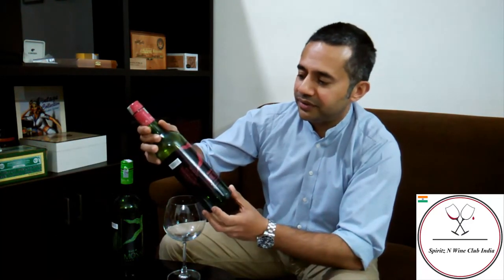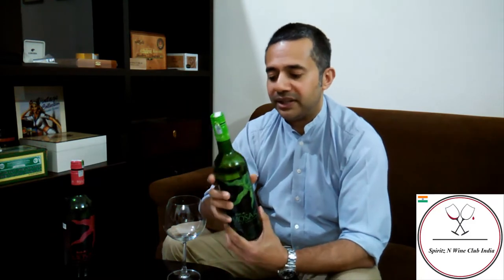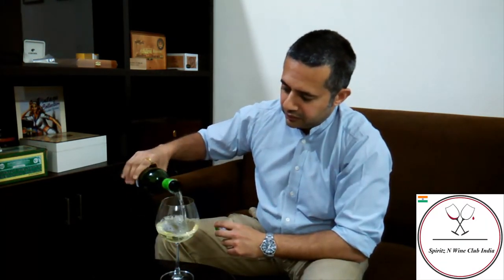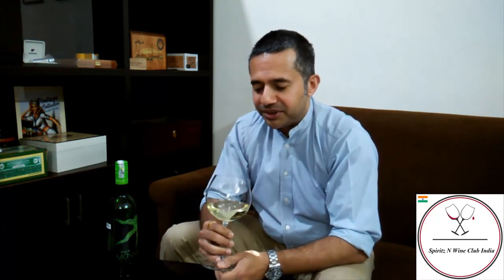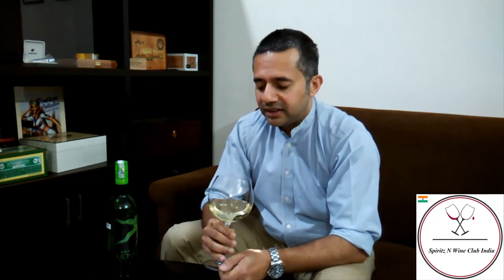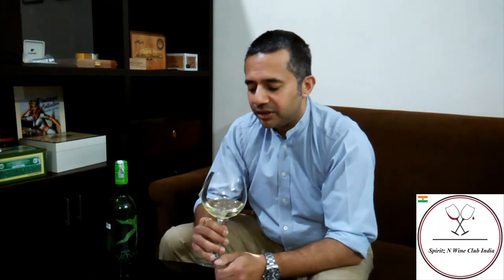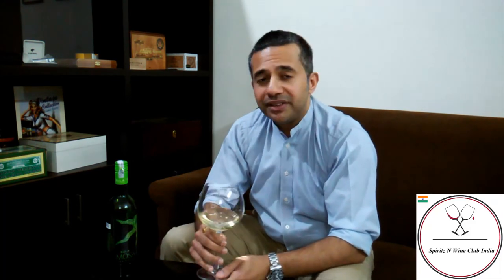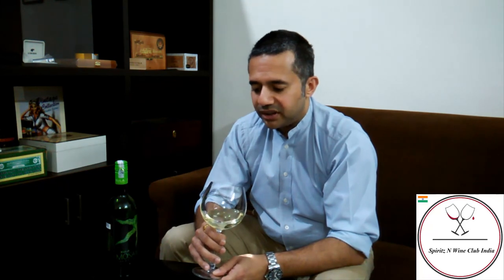Indian Wine Review Sula Mosaic Chenin Sauvignon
An in depth review of the Myra Chenin Blanc, rating and review by Tem, a seasoned wine expert.